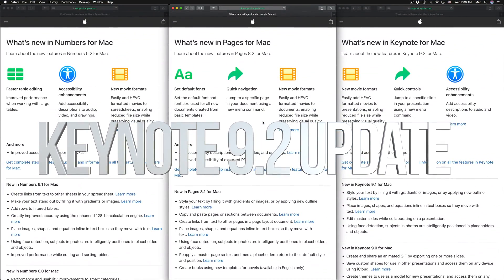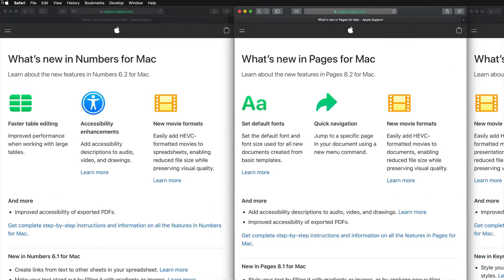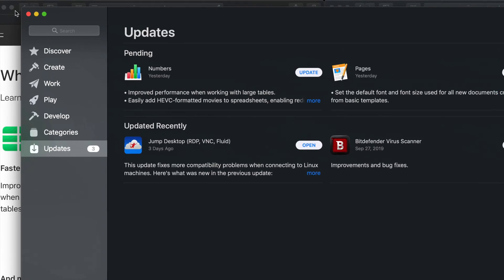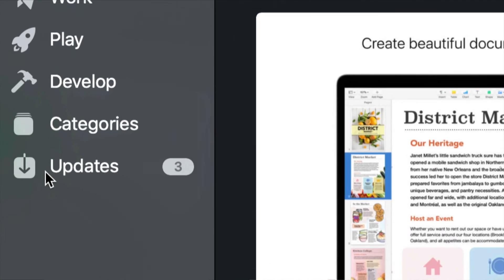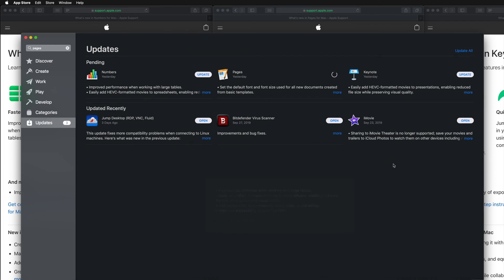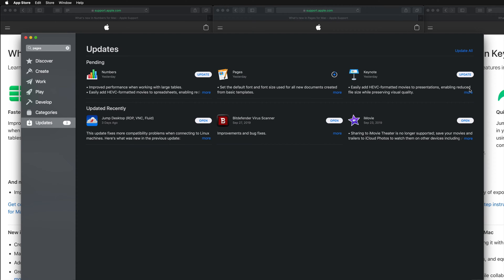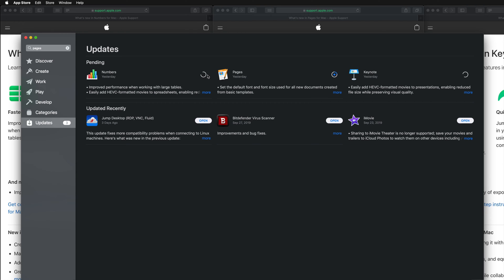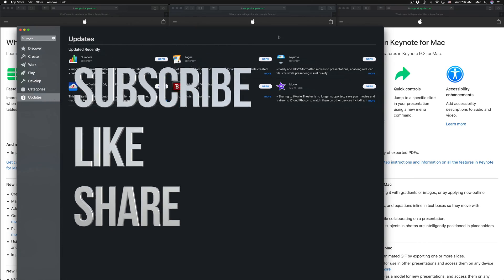How to Update to Keynote version 9.2 on Mac | MacBook, iMac, Mac mini, Mac Pro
Apple Keynote 9.2 Update